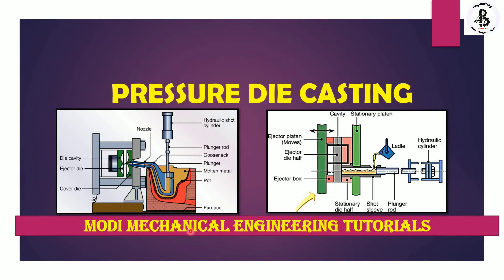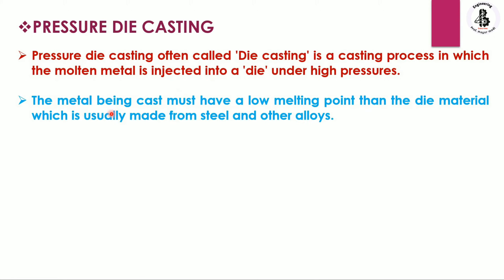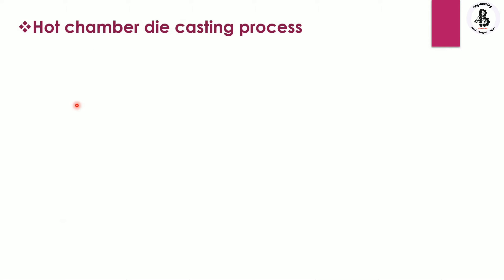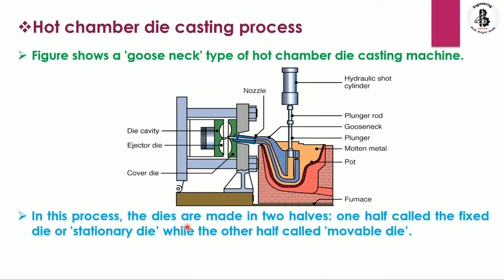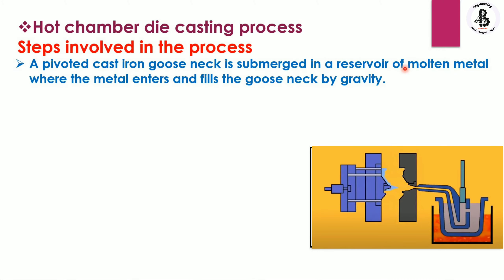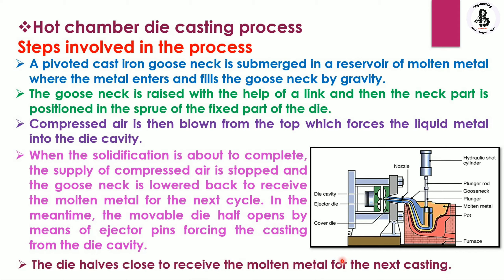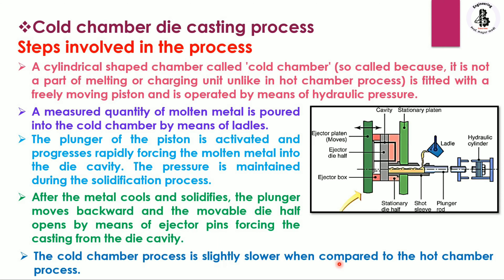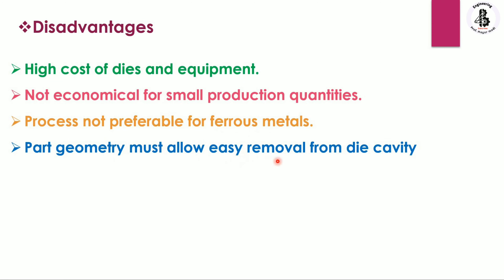pressure die casting process animation | hot chamber die casting vs cold chamber die casting#shorts